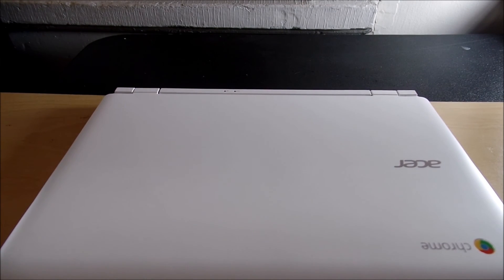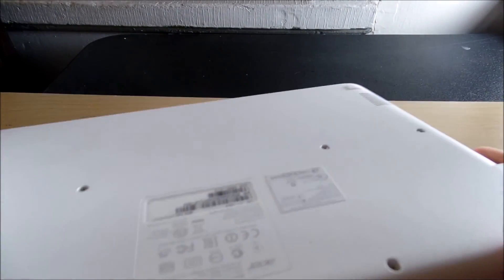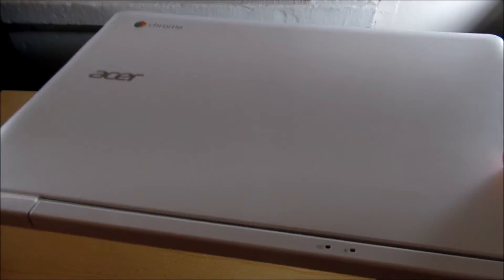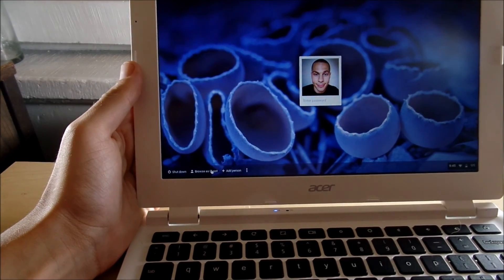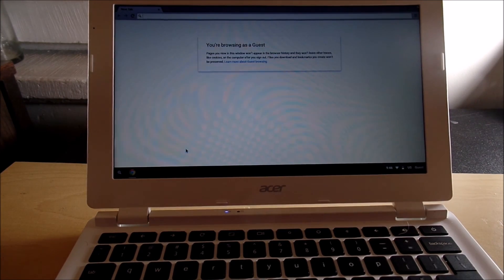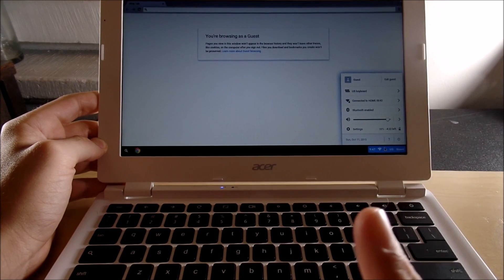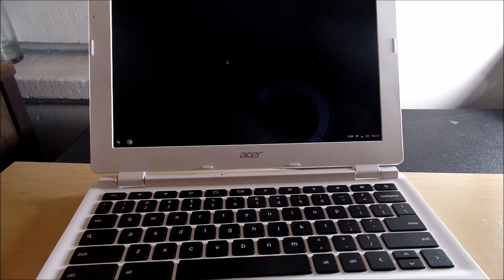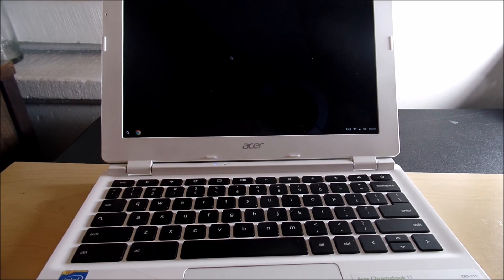Budget Chromebooks: Are they Worth it?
Budget Chromebooks often come in at very affordable prices but the question is are these Chromebooks worth it? In this video we are relaxed and discussing if they are worth your hard buying dollar. If you like this video be that awesome person who leaves it a thumbs up and if your feeling super awesome go ahead and subscribe for more videos of everything tech.